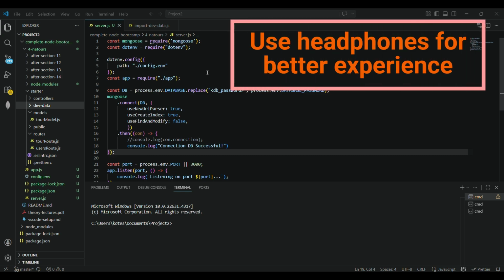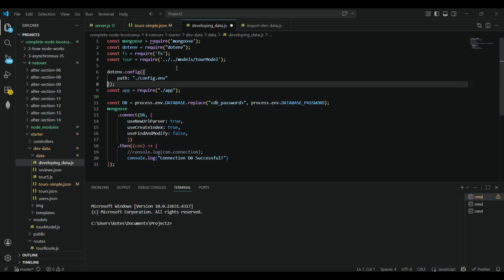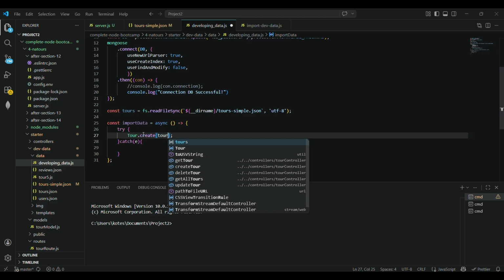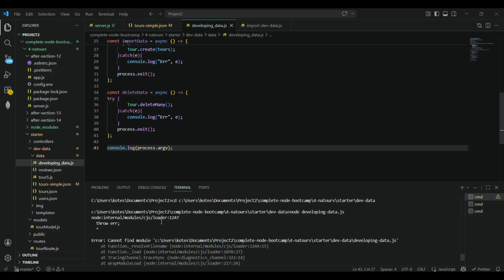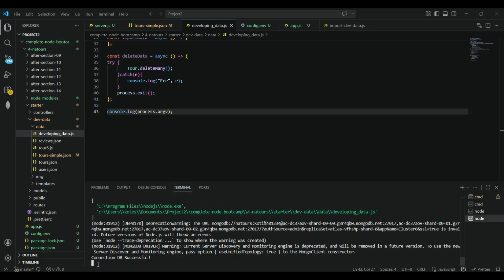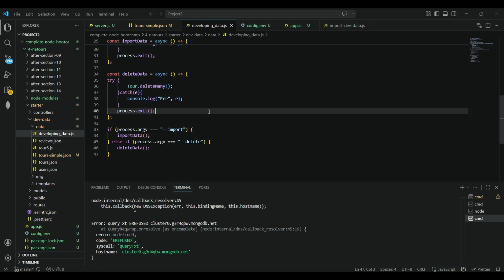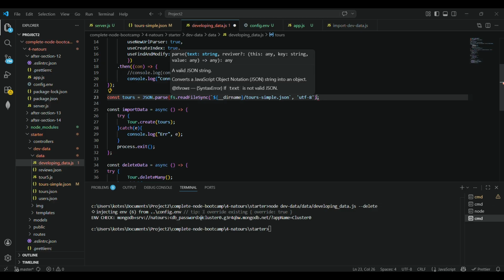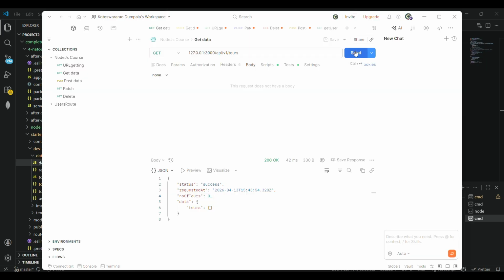Importing Development Data | Node JS & MongoDB Tutorial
Learn how to import development (sample) data into your MongoDB database using Node.js! 🔥
This is extremely useful for testing and building applications with real-like data.

💡 We will cover:

What is development/sample data
Why importing data is important
Creating a script to import JSON data
Using Mongoose to insert bulk data
Running scripts from terminal
Deleting existing data (optional)